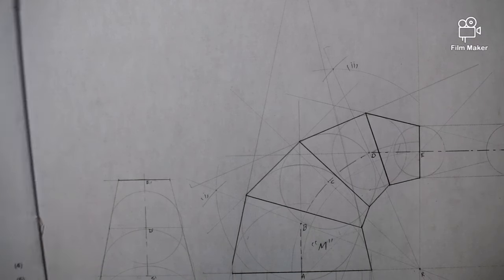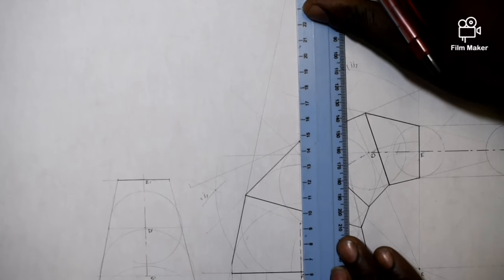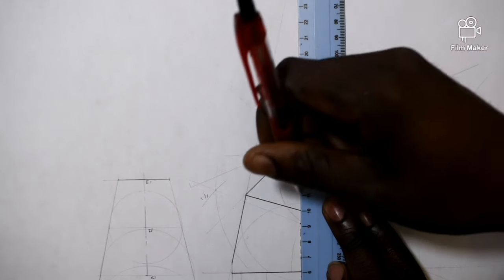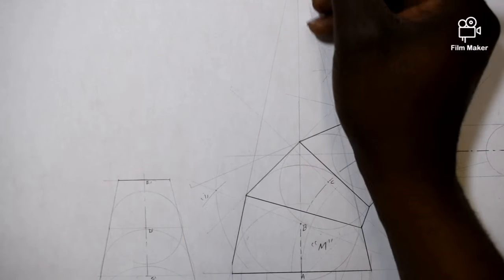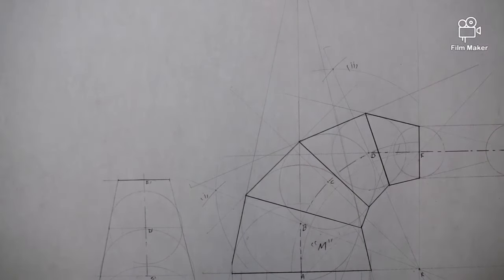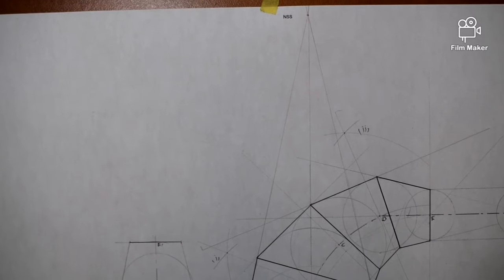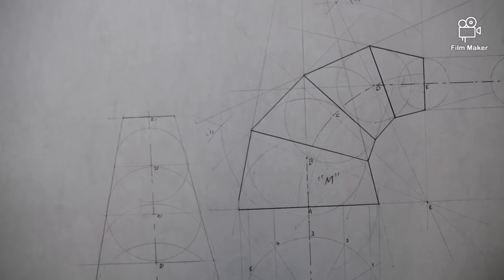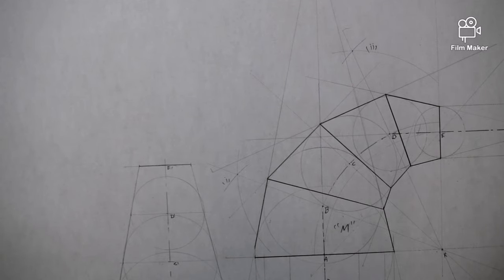Tapered lobster back bend/Part 1️⃣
Common Central Sphere method
PSSD N3